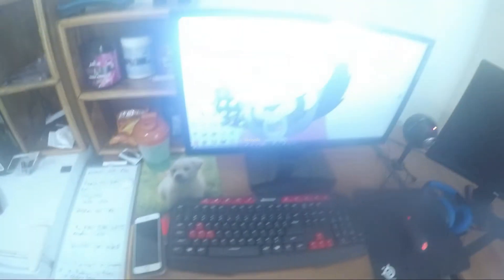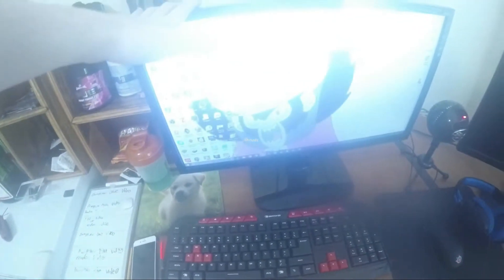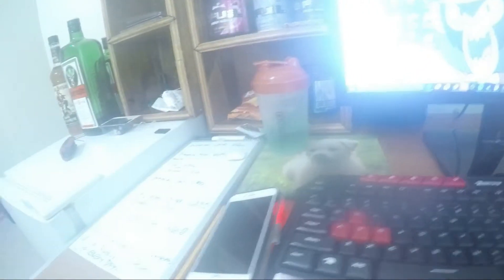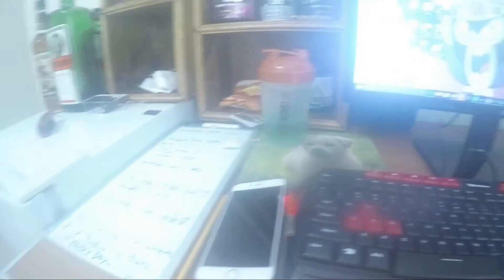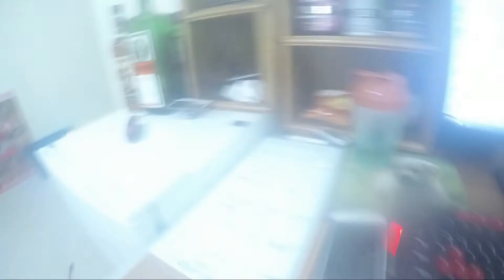Setup video (will be updated)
Here is my setup video.